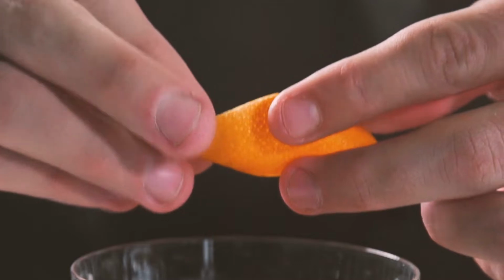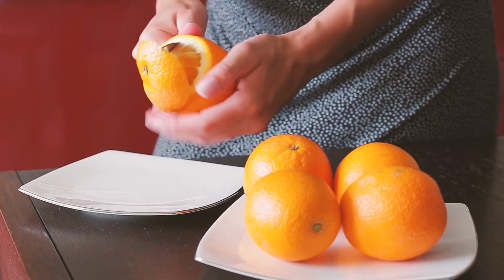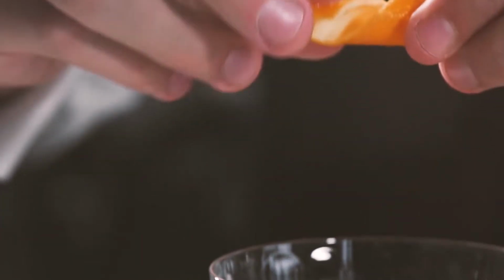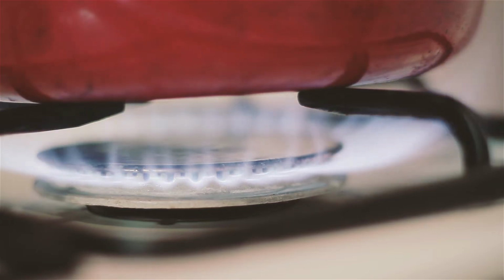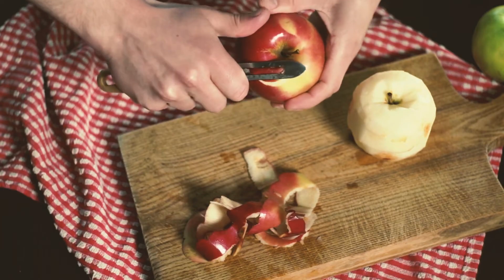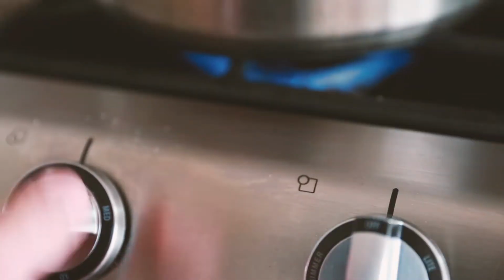How To Make an Orange Peel and Cinnamon Air Freshener For The Fall Autumn | DIY Home Deodorizer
The fall season is finally here and we all want to feel cozy and warm inside our homes.
So, here is a fantastic and super Easy DIY Trick to Make Your Home Smell Like Fall the natural way.  Fill your home with the aroma of the best-smelling season and bring back memories of past years.
There are lots of very popular scented products out there, but be careful because they contain an array of hazardous substances which may compromise your health. This is why making your own all-natural scents is really the best option.
You are only going to need two inexpensive ingredients. A simmer pot recipe with orange peels and cinnamon is really all you need.
Cinnamon and oranges are perfect fall scents that remind people of falling leaves, cool breezes, and family gatherings

So specifically you are going to need-
A few orange peels and A couple of cinnamon sticks
Next ….
• In a small saucepan with water add the orange peels and cinnamon sticks. Bring it to a boil and then turn the heat down to simmer. Medium heat is perfect.
• Within minutes you home will start to smell heavenly! Simmer for about 20 minutes then add more water if needed. I recommend simmering for about 40 minutes to an hour, so the smell can last, but you can simmer for as long as you want.
You can even add more fall ingredients to this recipe. Think apple peels, whole cloves, lemon peels, rosemary and vanilla. Play around with different ingredients and see which simmer pot combination makes your favorite natural fall scent.
So there you have it – you now know how to Fill your home with the aroma of the best-smelling season.